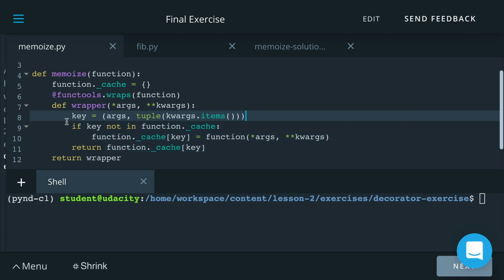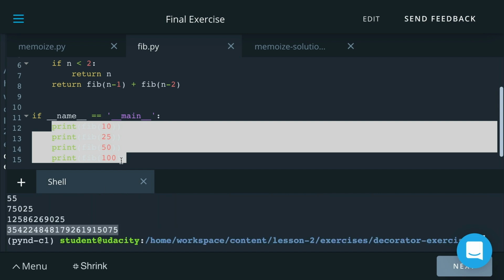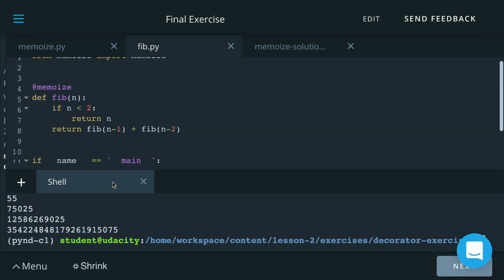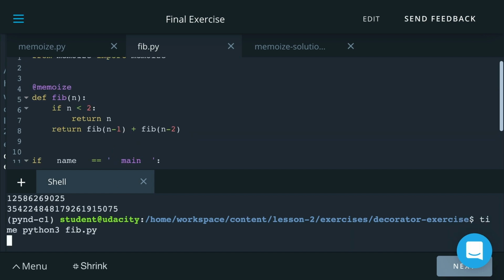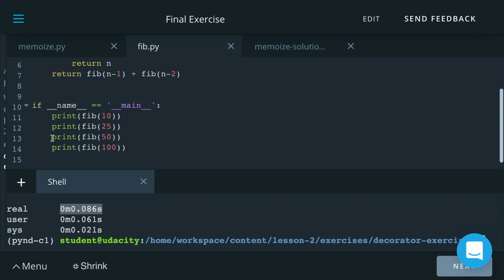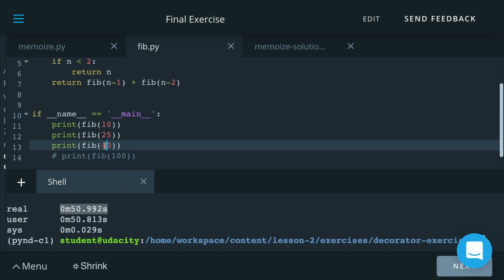ND303 C1 L2 A27 Solution Decorators